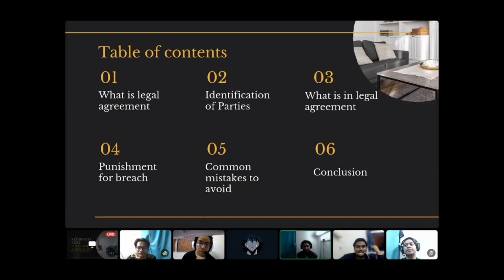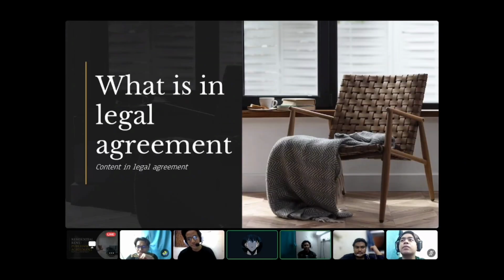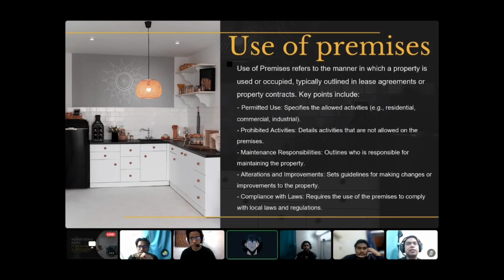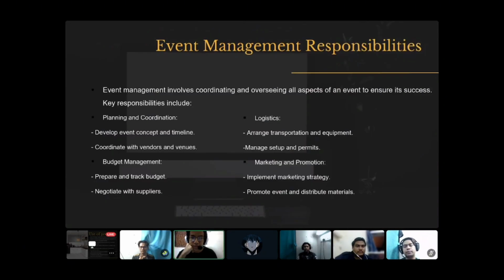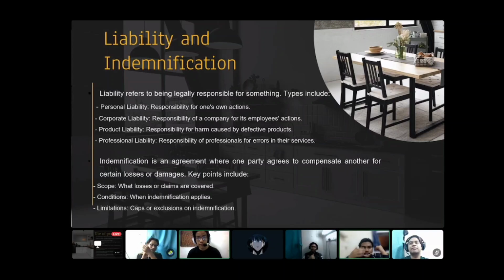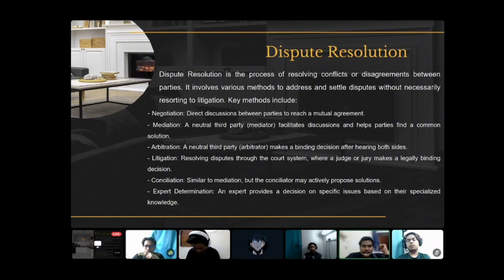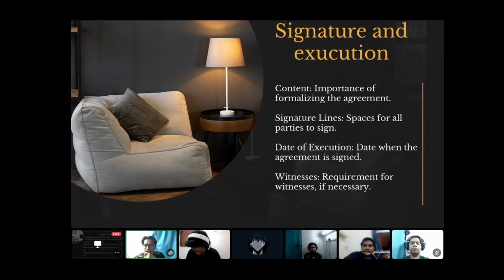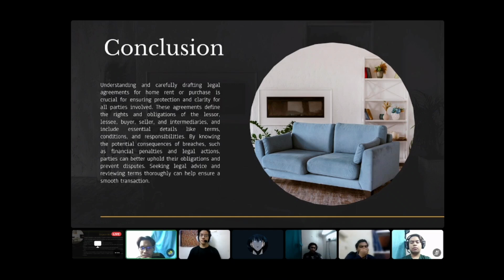NMK 44403 MINI PROJECT- RESIDENTIAL PURCHASE AND RENTAL LEGAL AGREEMENT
Feel free to watch my videos.